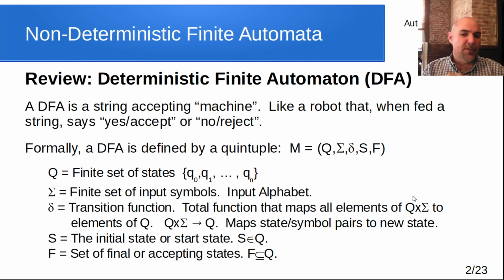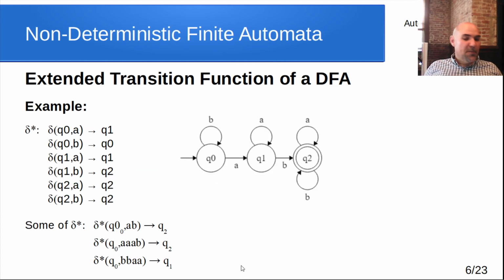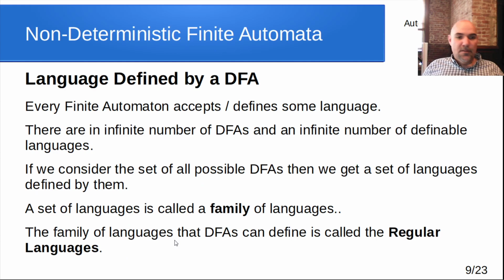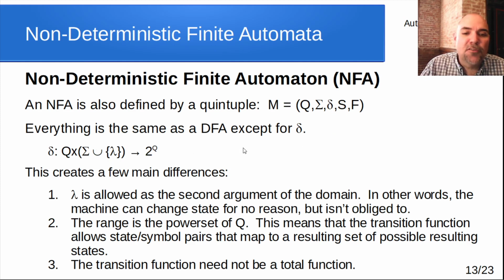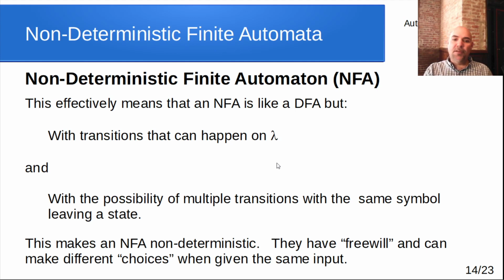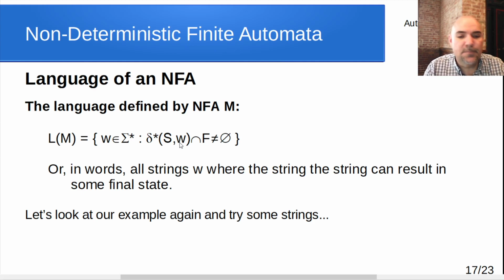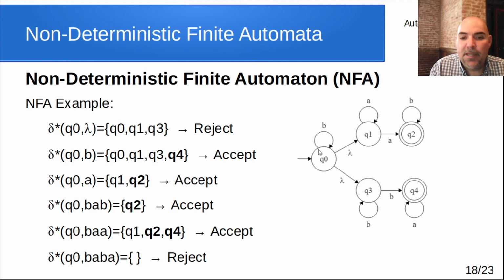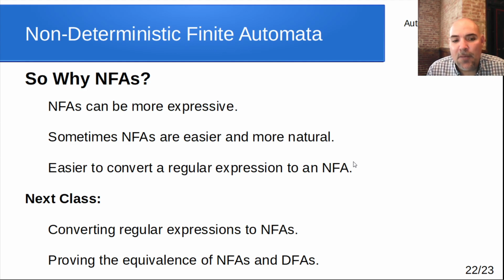ETEC3402 - Class 10 - Non Deterministic Finite Automata (NFAs)